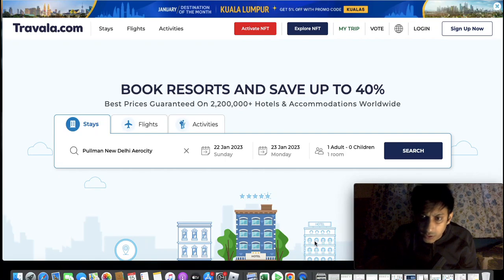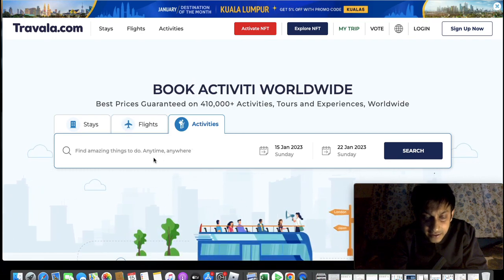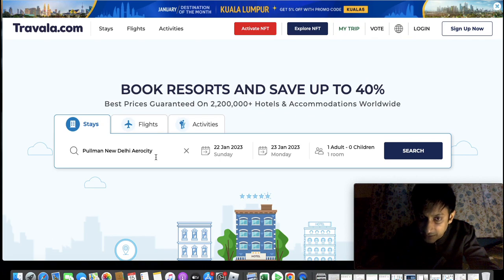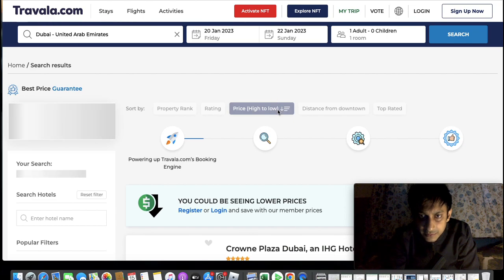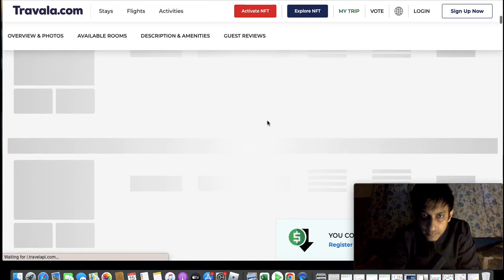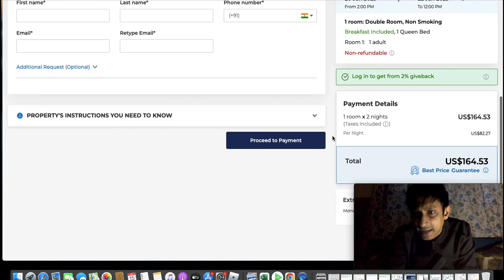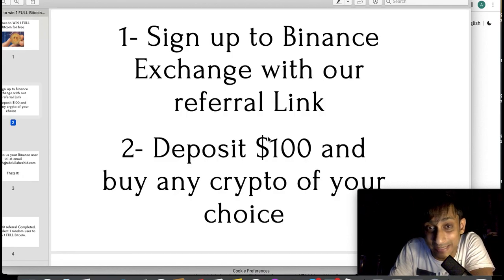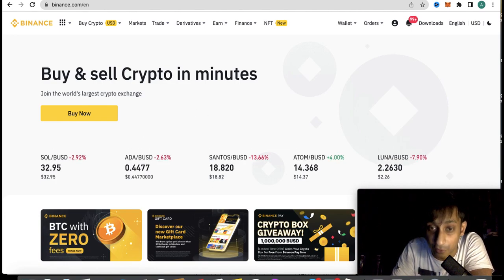Book Flights, Hotels, etc with Crypto Currencies! 100+ Crypto accepted- Reputable travel Platform!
Create your Binance(Crypto trading/buying) account here and qualify to win 1 Full Bitcoin

Get a chance to win 1 full Bitcoin for free over and over, watch quick video

Learn everything about Crypto, Metaverse and NFT from world class experts and get ahead of all.

Join our Free Discord group for Crypto discussions with me and community